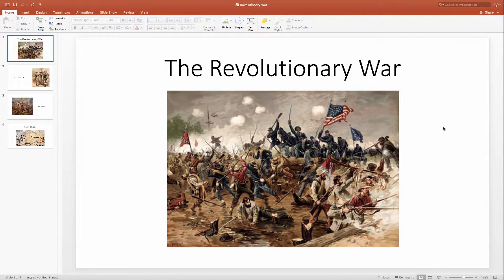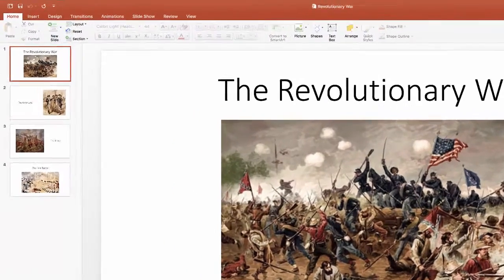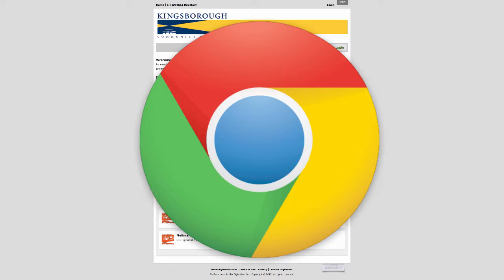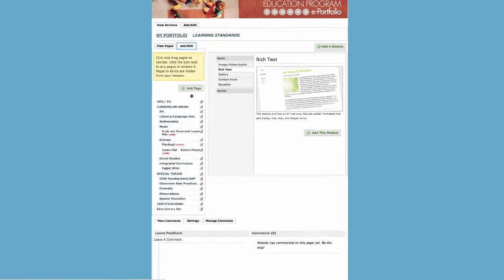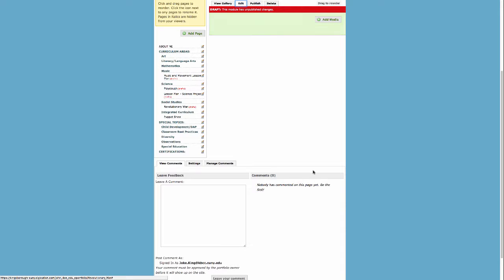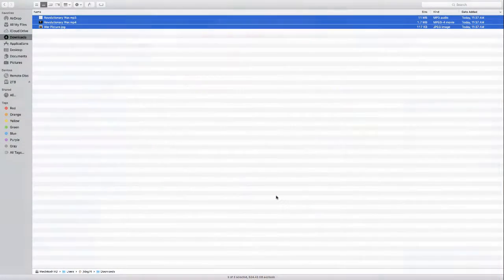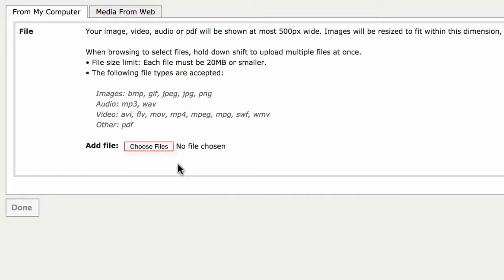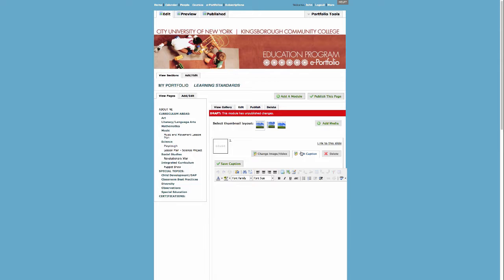Digication: Gallery Modules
0:16 - Formats of powerpoints
0:25 - Converting your powerpoint to a PDF
1:21 - Create a page for your powerpoint
2:01 - Adding a gallery module
2:46 - Uploading multiple media files with gallery module